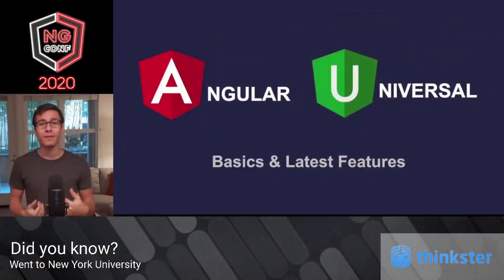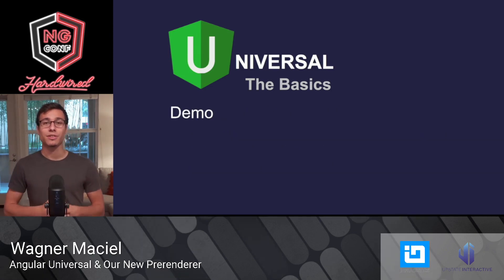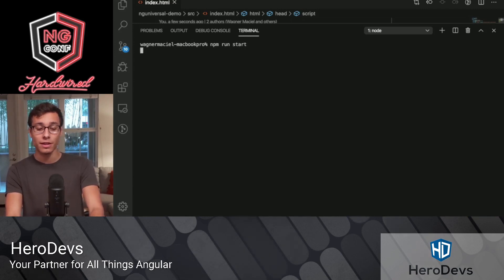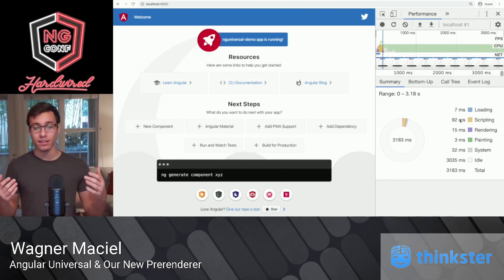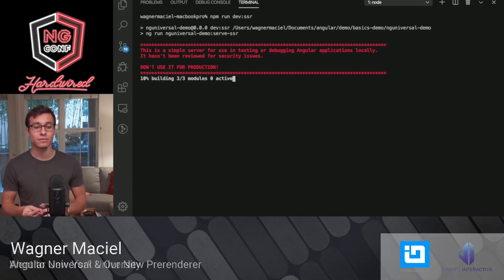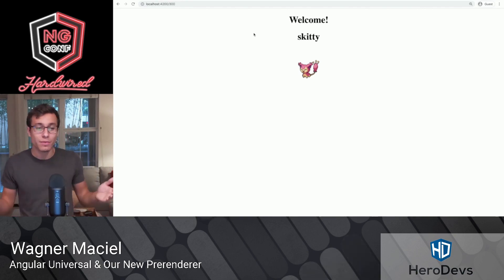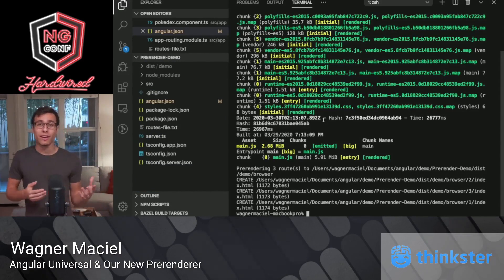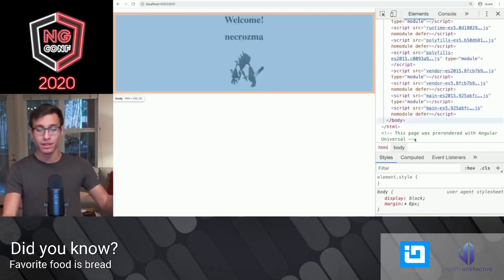Angular Universal & Our New Prerenderer | Wagner Maciel | ng-conf: Hardwired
In this talk we discuss and demonstrate the basics of Angular Universal, as well as the new features like prerendering and hot code reload, which were released in version 9